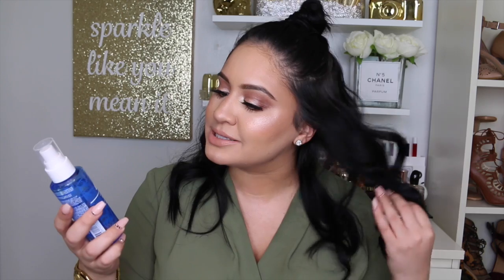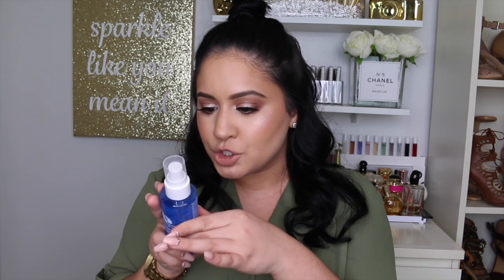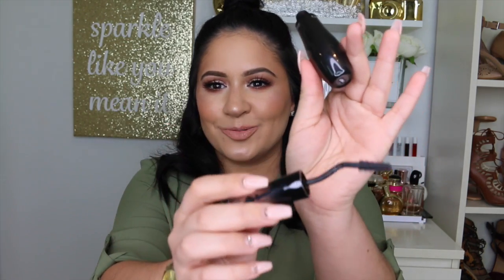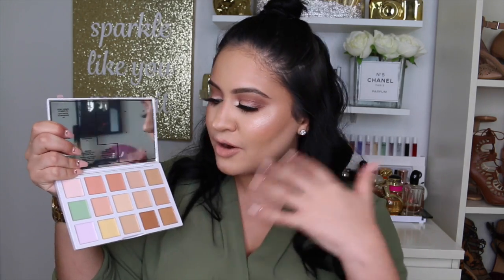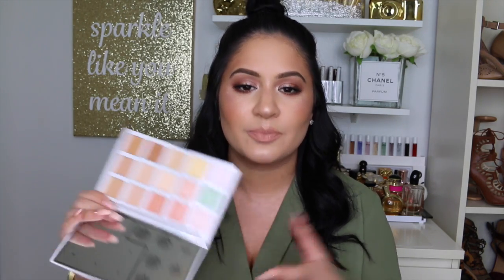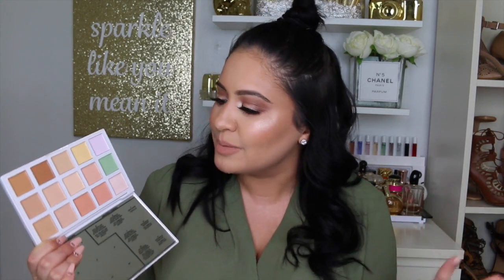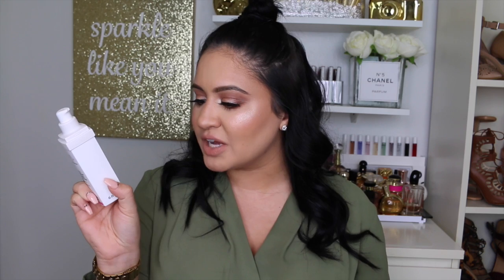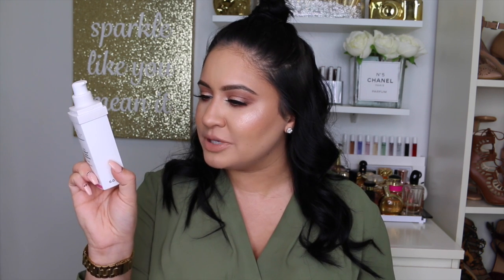HUGE Sephora Haul | Skincare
Items Mentioned:
Origins Maskimizer
Boscia Charcoal Mask
Lancome Grandiose Mascara
Boscia Eye Mask
Sephora Pantone Correct&Conceal Palette
Sephora Pro Foundation #47 Brush
Giorgio Armani Luminous Powder Foundation - 4
Drunk Elephant Glycolic Serum
Murad Hydrating Toner
Caudalie Beauty Elixir
Cover Fx Illuminating Powder
l"octane Shower Oil
Bare Minerals Cleansing Oil
Bare Minerals Butter Drench Cream